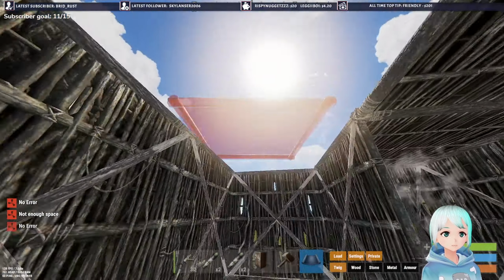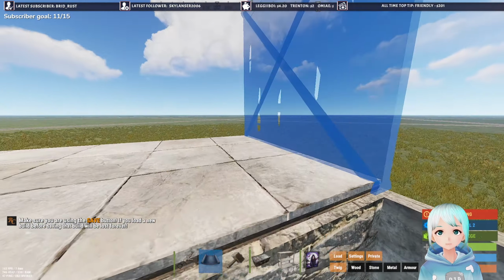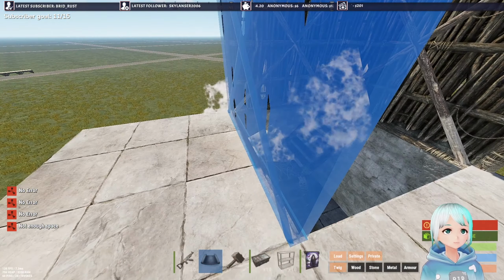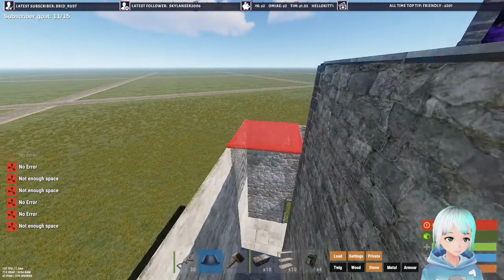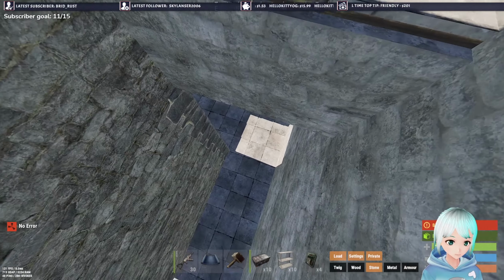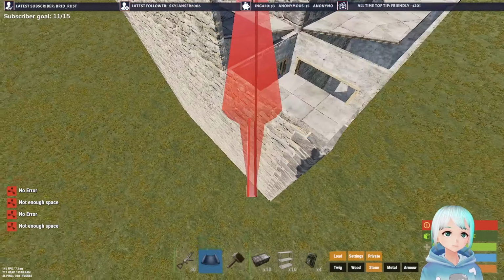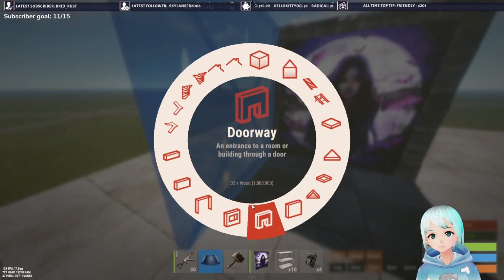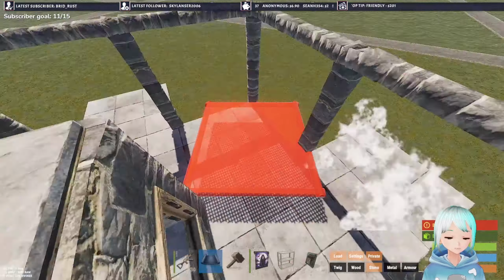Best Base For snowballing The 4x4